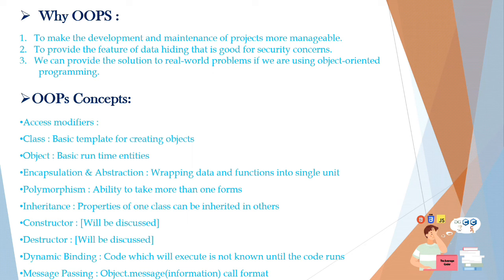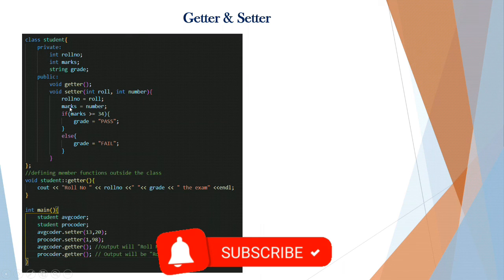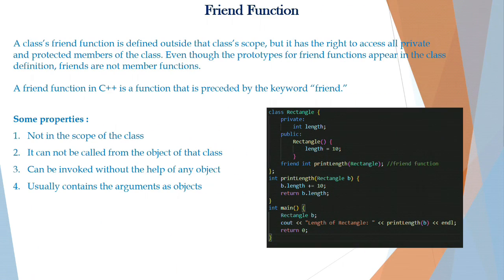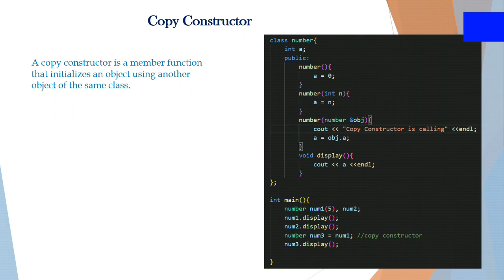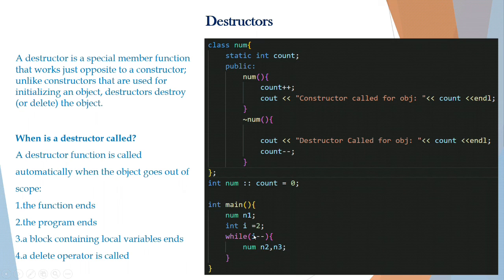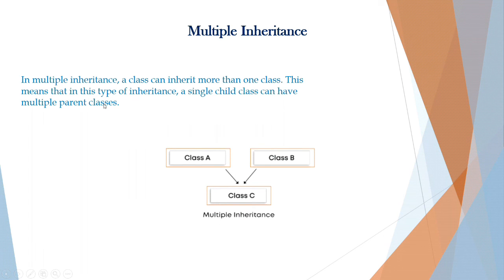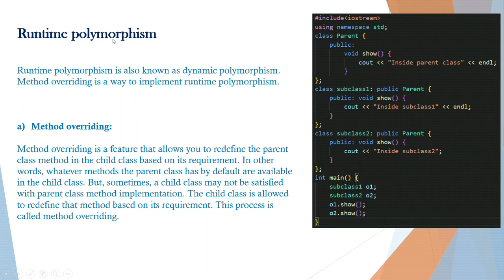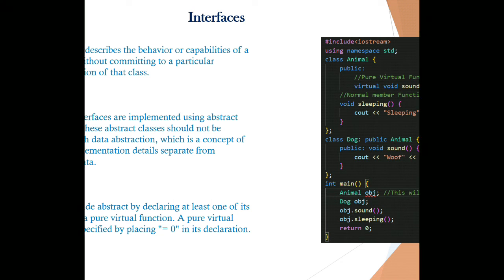CPP OOPS In ONE Video | With Free Notes 🔥 | Made by compiling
Hey Guys!! In this video we've covered the whole topics of OOPs in CPP in One Video, and we use the best resources available on YouTube to make the note.

Timestamps :
00:00 - Intro
00:30 - OOPS Terminologies
01:22 - Access Modifiers
02:52 - Classes and Objects
04:27 - Getter & Setter
06:23 - This Pointer & Constructor
07:57 - Encapsulation
08:16 - Nesting of member functions
09:05 - Static Data members and Functions
10:10 - Friend Functions
11:15 - Friend Class & Member Friend Functions
13:52 - Constructors
14:42 -Copy Constructors
16:03 - Shallow Copy & Deep Copy
16:19 - Constructor Overloading
17:26 - Destructor
19:57 -  Inheritance & all types of Inheritance
25:31 - Inheritance Ambiguity
26:30 - Polymorphism & al types of Polymorphism
30:09 - Abstraction
31:27  - Interfaces
33:38 - Outro

Ignore These Tags :
Access Modifiers
OOPS
CPP
Object Oriented Programming
Constructors
Abstraction
Encapsulation
Friend Function
Getter & Setter
This Pointer
Static Data member
Inheritance
Polymorphism
Static Keyword
Programming
CPP Tutorial